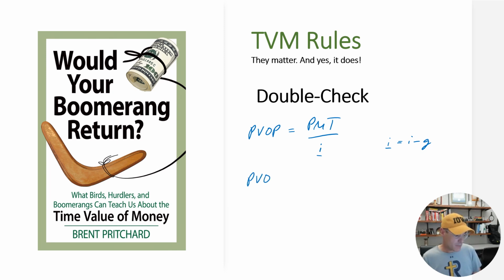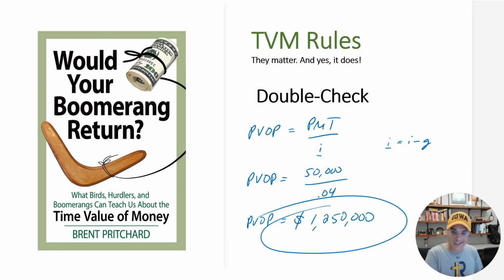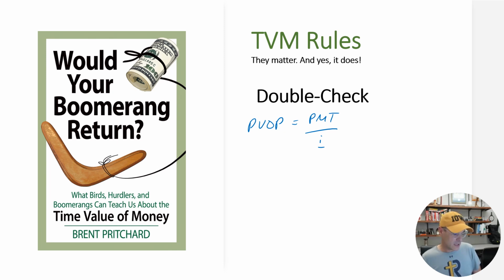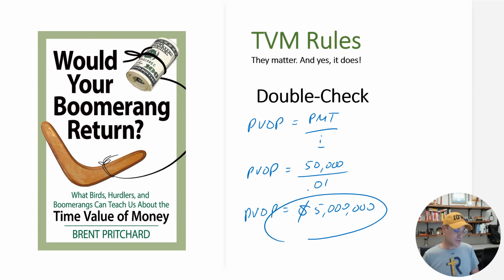FREE Time Value of Money Minicourse: Lesson 13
Lesson 13 of 28 in this Introductory Unit. A perpetuity is "an annuity on steroids." It's worth discussing the difference between an even perpetuity and uneven perpetuity (as I see it). When I hear the word "even," I think "equal." An even perpetuity is a kind of even annuity with perpetual timing. When the payments in the series are not even (or equal) then you're dealing with an uneven perpetuity, which might have payments that increase based on the growth rate (of inflation). But, there's a difference between a "constant" growth rate and what I call "even." In my book, this is an uneven perpetuity.